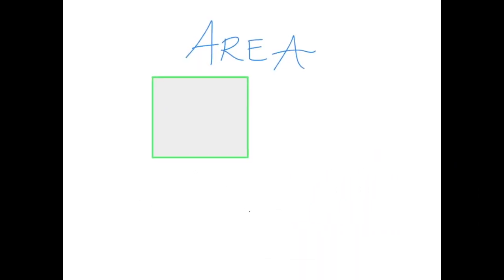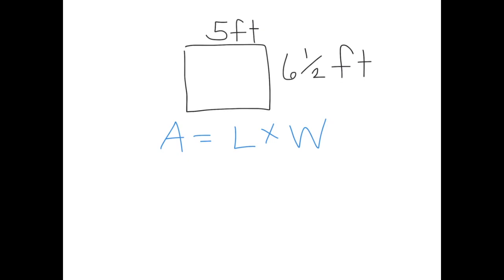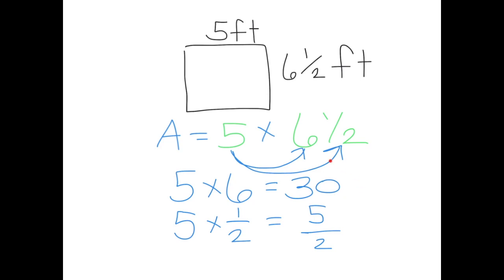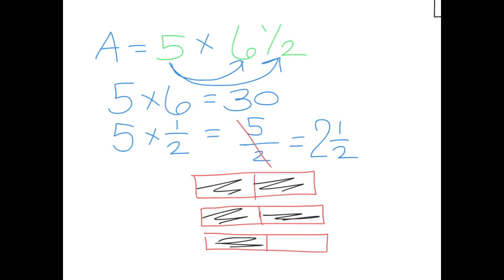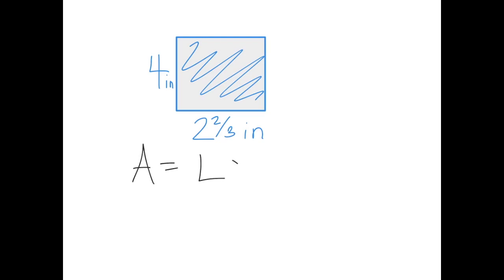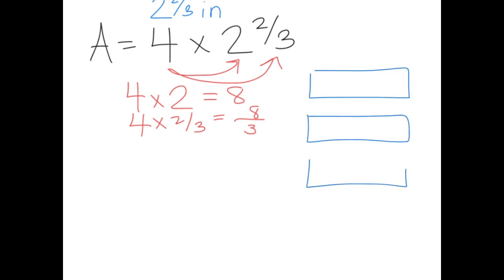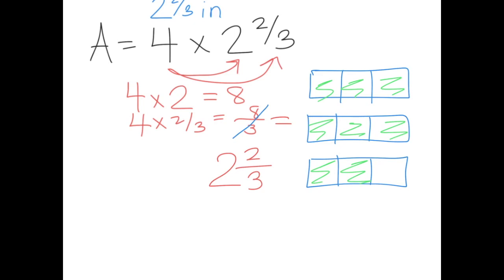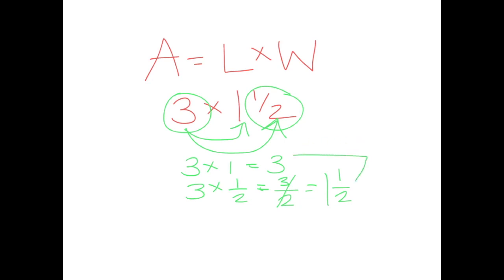Finding the Area of Rectangles with Mixed Number Side Lengths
This video is about finding area with mixed numbers.